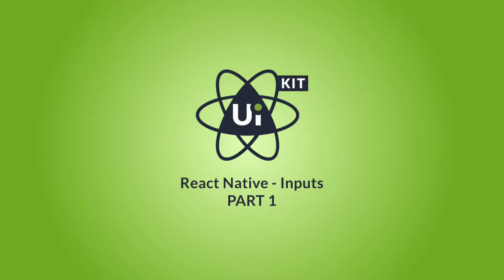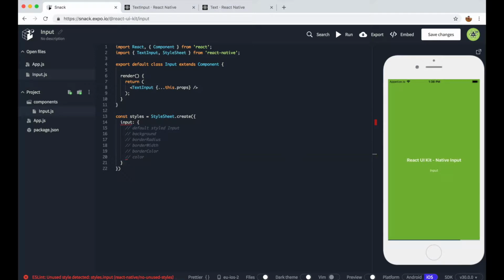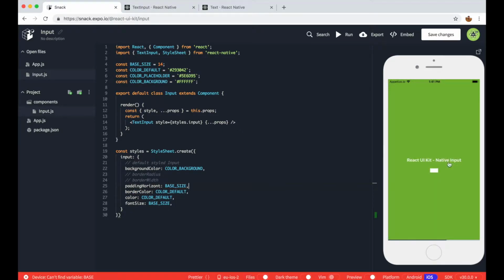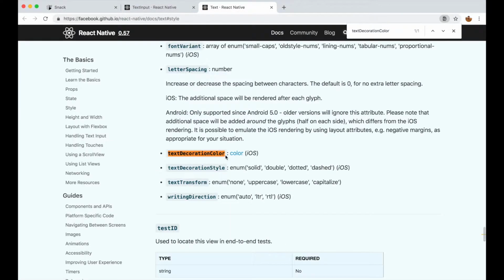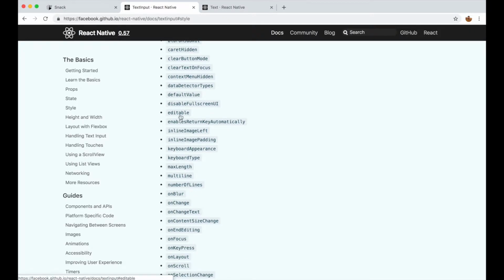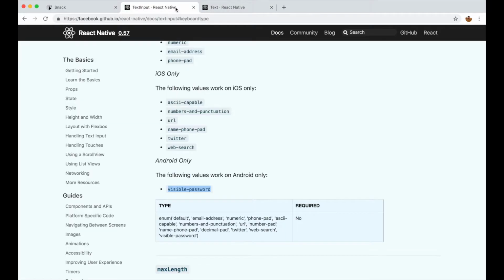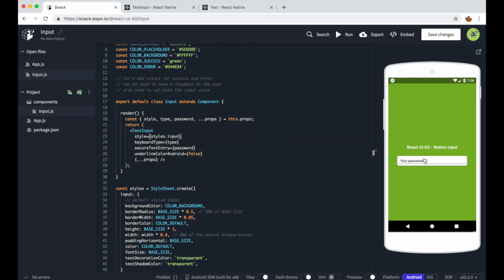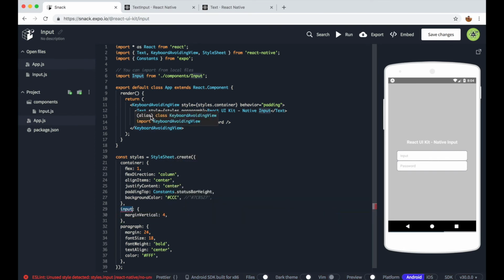React Native Tutorial #2 - Making an Input (part 1)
In this video we learn:

- to make an Input using TextInput
- to make a password field
- to use placeholder
- to add predefined styles for success & error
- to use KeyboardAvoidingView